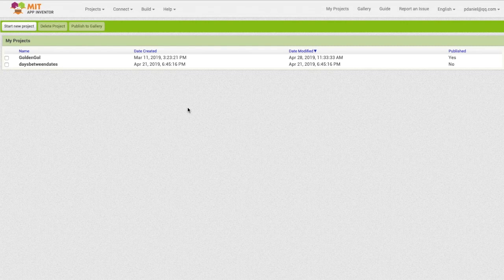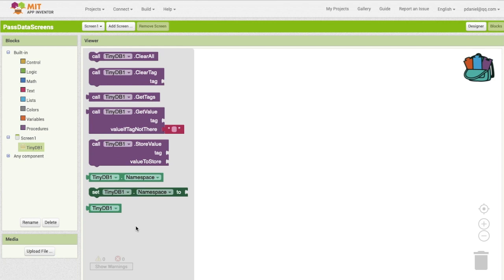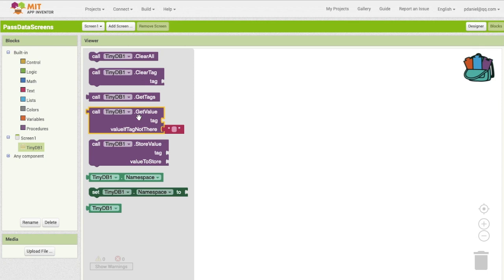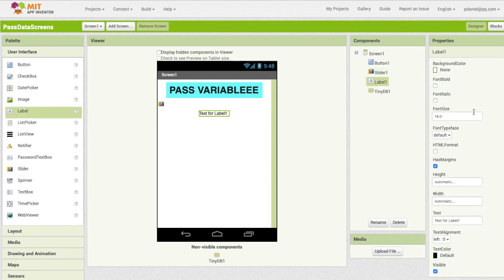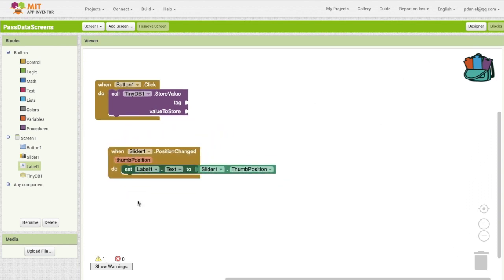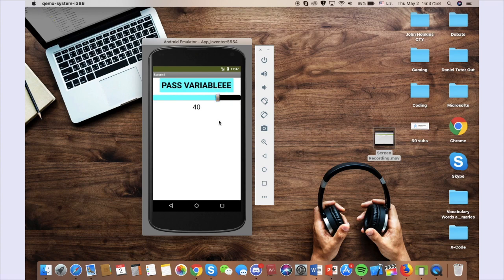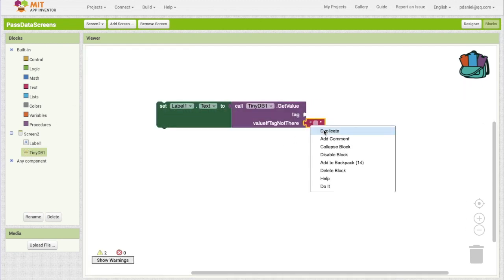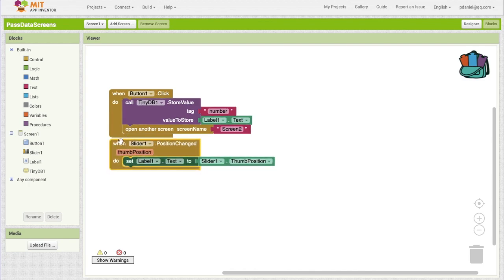MIT App Inventor: How To Transfer Data Between Screens | TinyDB